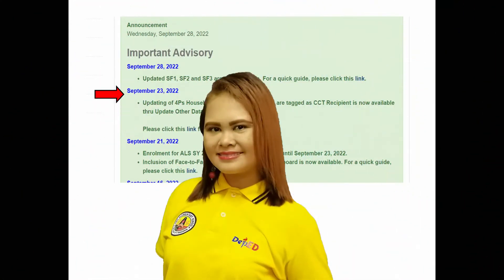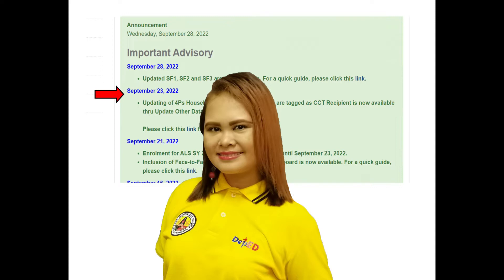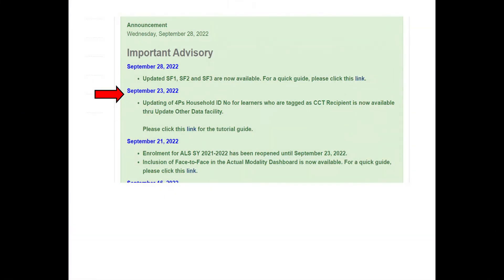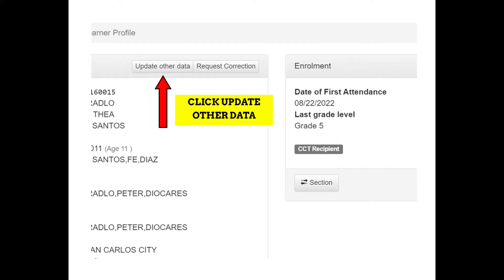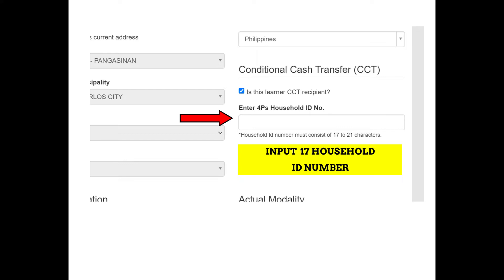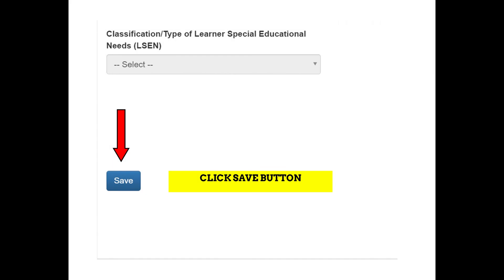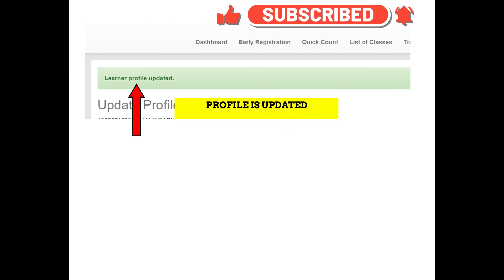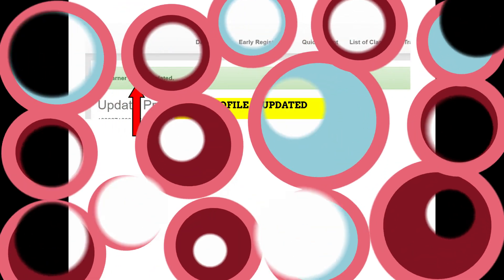PAANO I- UPDATE CCT AND HOUSEHOLD ID NUMBER SA LIS?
🎵 Track Info:

Title: Dreams
Artist: Nico Anuch
Genre: Dance & Electronic
Mood: Happy